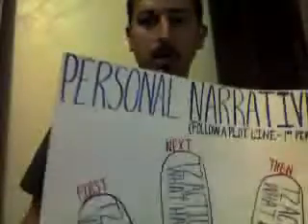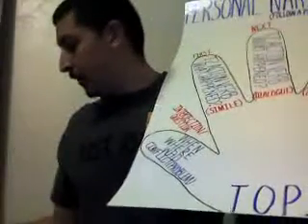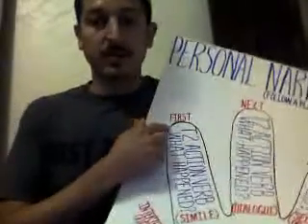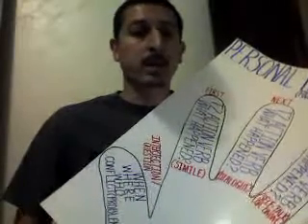WK 5 Therapy Project Receptive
rquiro1's webcam video March 19, 2010, 08:06 PM